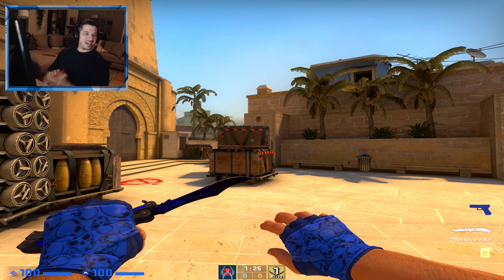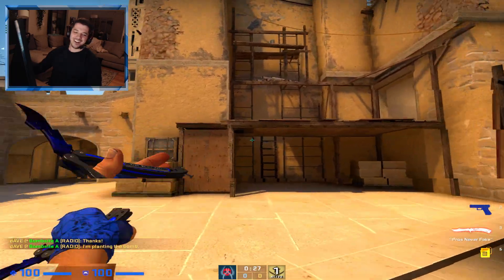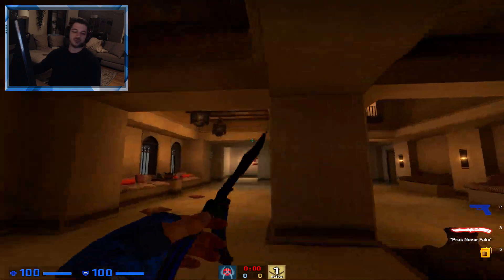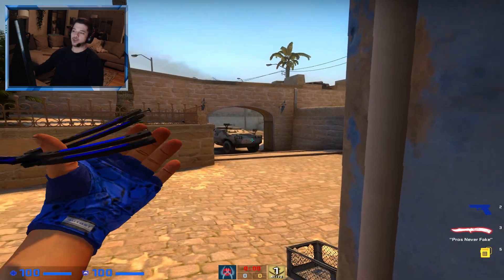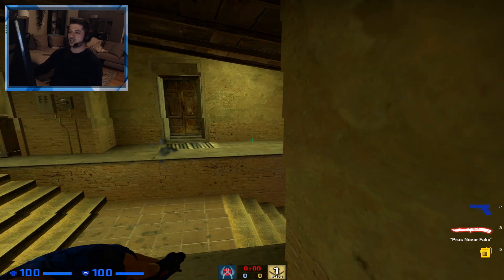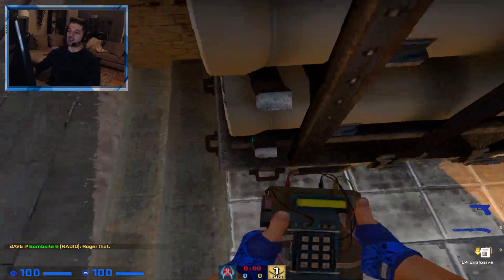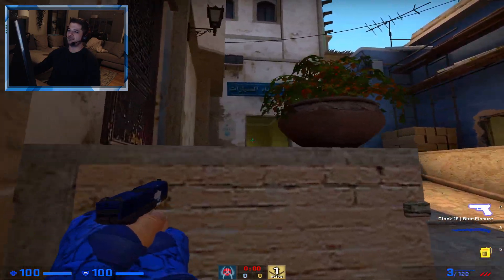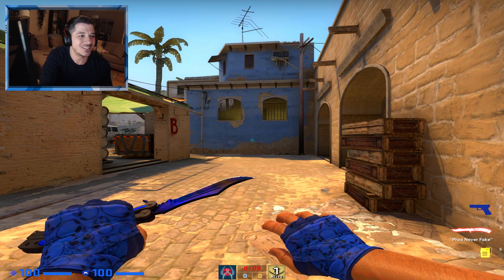Mirage: Best Save Spots for Post Plant T Side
CSGO FPL / Rank S